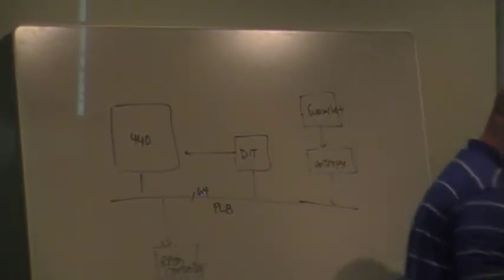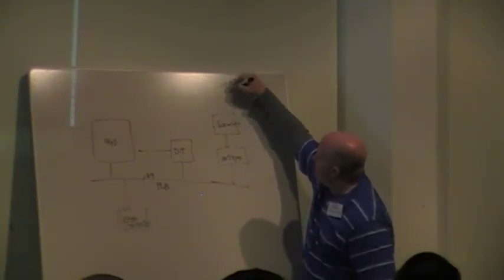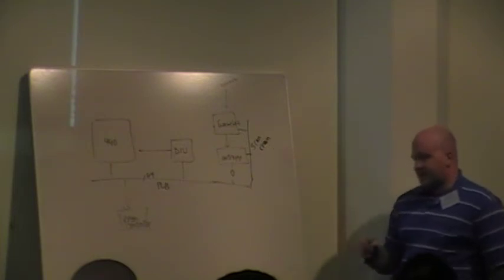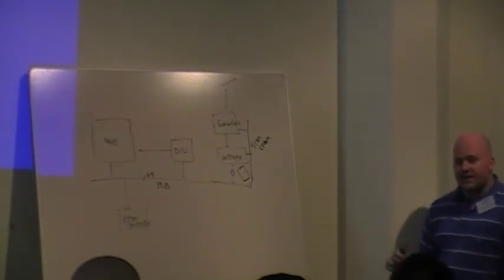dtrace.conf 2008 - 11:44am, DTrace for hardware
DTrace for hardware.